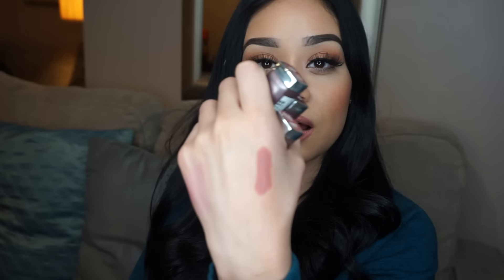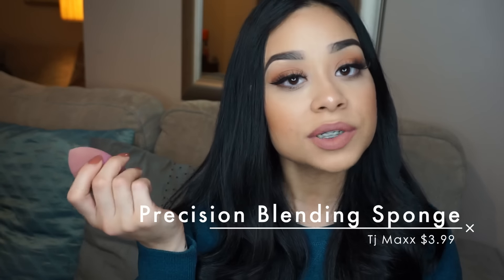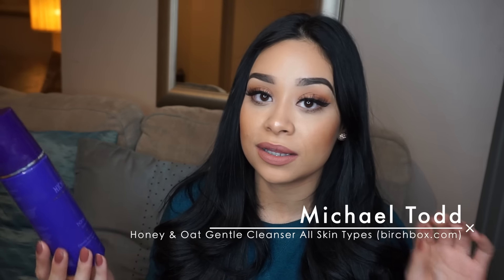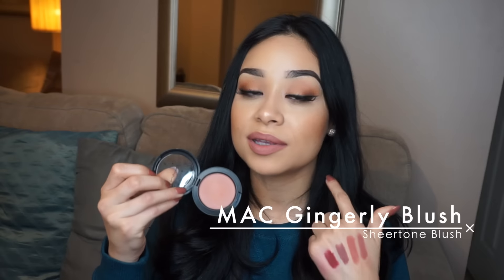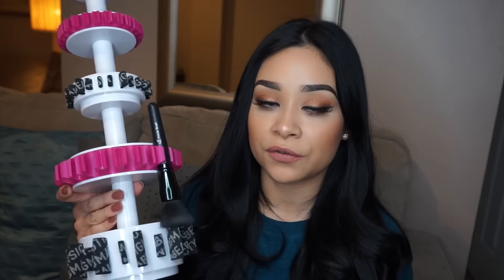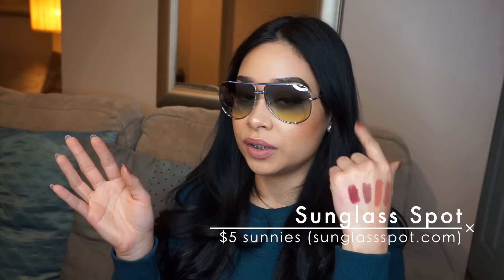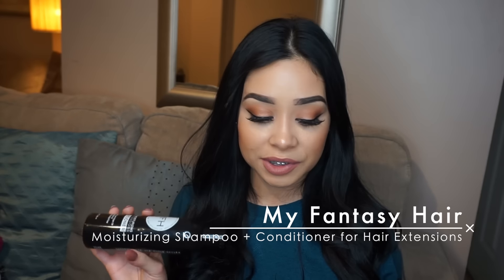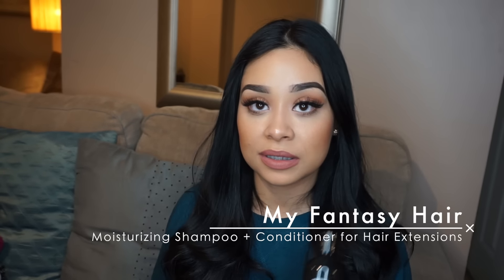Current Favorites | Danna Selene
Hi my loves. I hope you enjoyed :)
and happy valentines day to you cuties!!!

Sephora Bright Future Concealer - Shade 10

Maybelline Clay Crush
Maybelline Nude Nuance
Maybelline Divine Wine

Tj Maxx - Precision Blending Sponge (the box has pink purple and white polka dots!)

Biore Pore Unclogging Scrub-